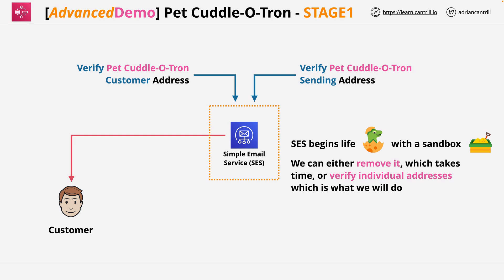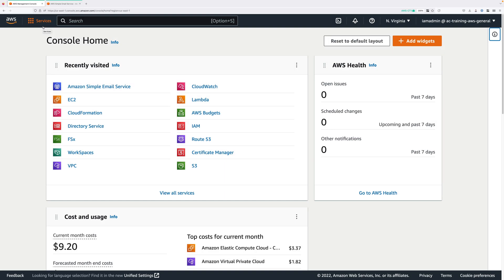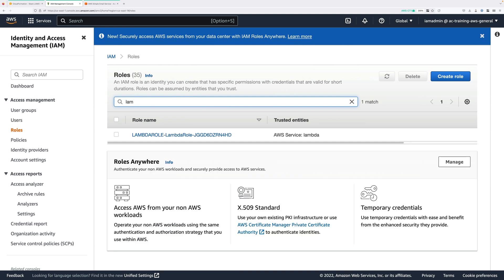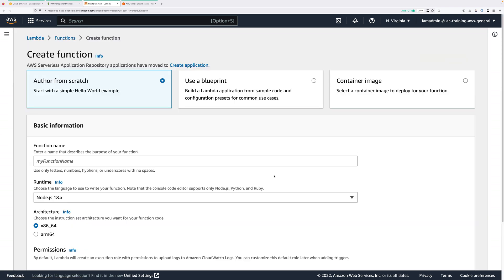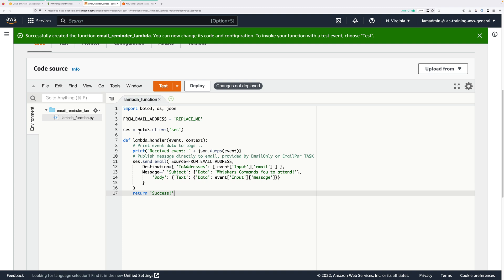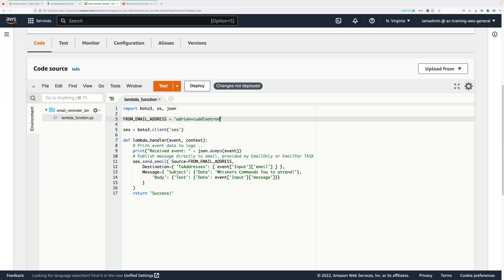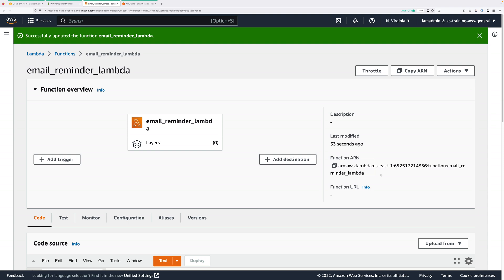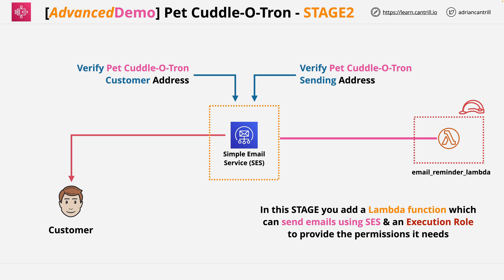Pet-Cuddle-O-Tron 2023 (Serverless Reminder App) - PART2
In this _Advanced Demo_ you will be implementing a serverless reminder application.

The application will load from an S3 bucket and run in browser

.. communicating with Lambda and Step functions via an API Gateway Endpoint

Using the application you will be able to configure reminders for 'pet cuddles' to be send using email .

USE PYTHON 3.9 FOR THE LAMBDA FUNCTION

IF YOU HAVE ANY ISSUES WITH THIS DEMO - CHECK THE COMMON PROBLEMS AND PLEASE MAKE SURE YOU FOLLOW THE UPDATED TEXT INSTRUCTIONS

This advanced demo consists of 6 stages :-

- STAGE 1 : Configure Simple Email service
- STAGE 2 : Add a email lambda function to use SES to send emails for the serverless application
- STAGE 3 : Implement and configure the state machine, the core of the application
- STAGE 4 : Implement the API Gateway, API and supporting lambda function
- STAGE 5 : Implement the static frontend application and test functionality
- STAGE 6 : Cleanup the account

1-Click Deploy Link for the lambda role